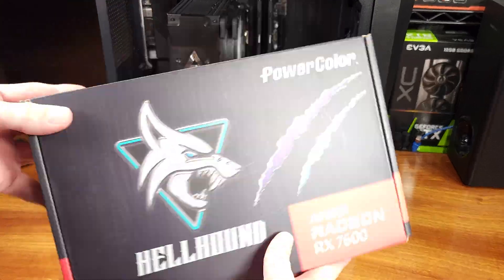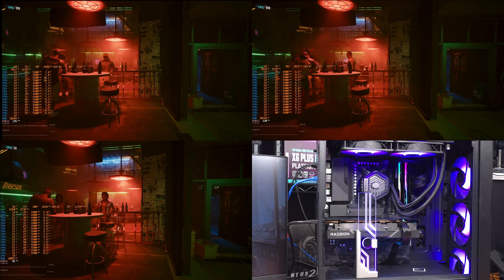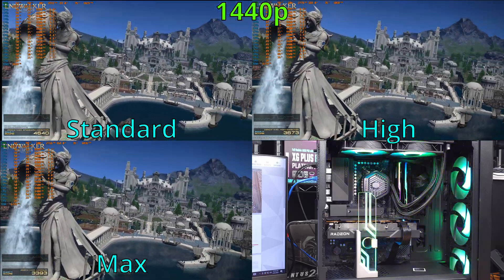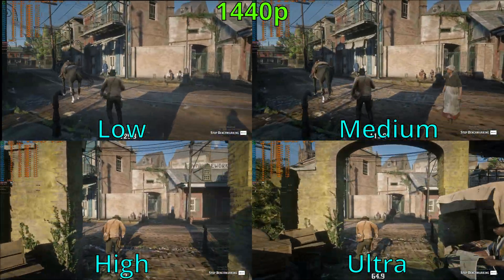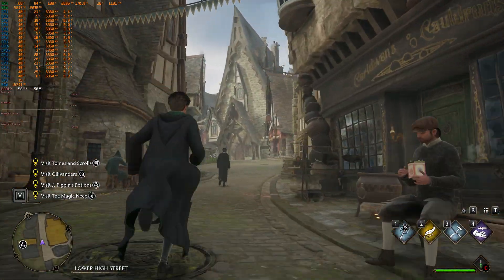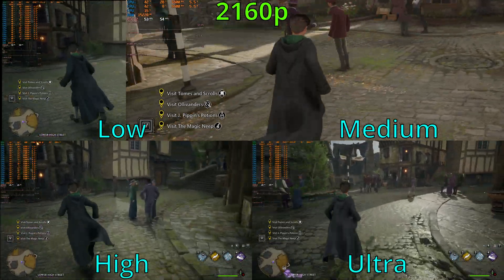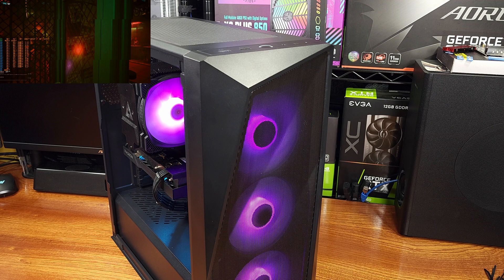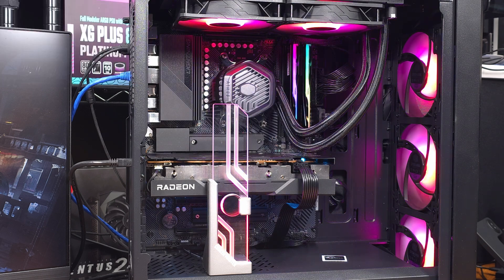The PowerColor RX 7600 Hellhound Review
PowerColor RX 7600 Hellhoud 8gb

AMD Gaming Build:
AMD Ryzen 7000 Gaming Rig:
G.Skill DDR5 5600CL36
be quiet Dark Rock 5 Pro
MSI RTX 3060Ti
Samsung 980 Pro NVMe PCIe 4.0

Today we’re taking a look at the AMD RX 7600 and more specifically, the PowerColor RX 7600 Hellhound. I haven’t really ever reviewed a video card before but I had this card for a short while and I did genuinely like it so I thought I would share. The RX 7600 GPU features 2,048 stream processors, 8 gigabytes of gddr6 which operates at 18gbps. As for the Hellhound that I have here, there is a slight pre-overclock, the game clock is rated at 2,280MHz with the boost clock extending to 2,695MHz. Unfortunately, AMD designed the RX 7600s to only utilize 8 PCIe lanes instead of all 16 despite having PCIe gen 4 support. Running this on older systems will end up incurring a slight performance hit so whenever you are watching this in the future, ideally you want your system to support PCIe gen 4. The memory interface is 128bit which is ok I suppose for an entry level card. As for the video displays, we have 1 HDMI 2.1 and 3 total DisplayPort 2.1 ports with the caveat that you can only simultaneously use any two of the three disport adapters actively. Now that we have the high level specs out of the way, let's take a look at some synthetic and gaming benchmarks. I’ll be pairing the RX 7600 Hellhound with the Ryzen 7700X on an ASROCK X670E PG Lightning motherboard with 32gb of G.Skill DDR5 6000 CL32 memory. Being that TimeSpy is a synthetic benchmark and a little bit older these days, the 7600 scores well in my opinion. My test passes averaged an overall score of about 11,550 points, with a GPU score of 11,250 on average and an average CPU score of 13,700. Looking at Speed racer, the RX 7600 managed to hit about 2,050 points on average which makes sense for a card in this performance level given the state of Raytracing on AMD. Enough with the synthetics though, let's take a look at some games.

Intel build:
MSI Z790-A WiFi
32GB DDR4 3600CL16
RX 7600
be quiet! 802